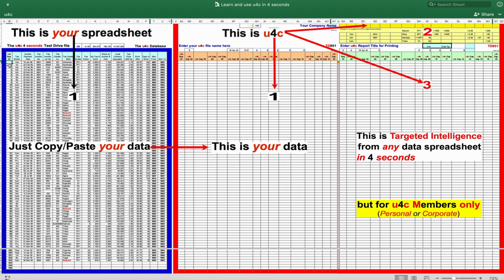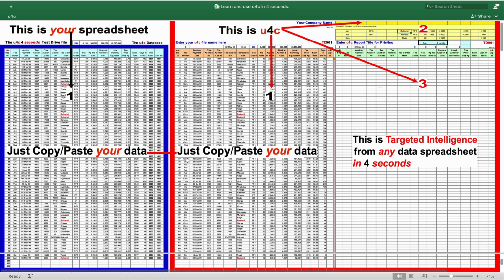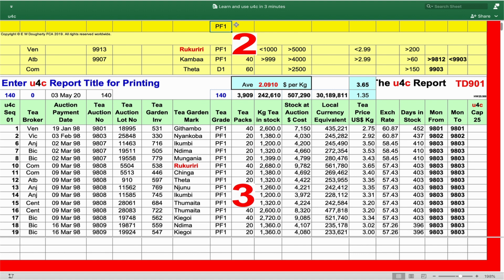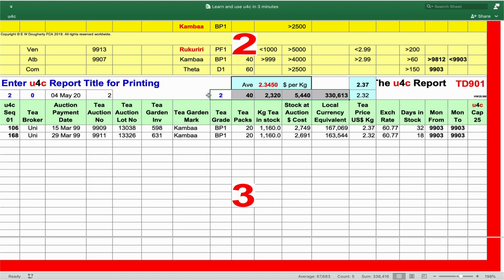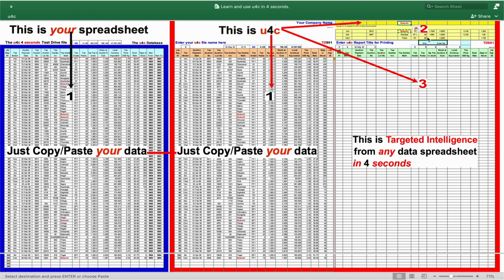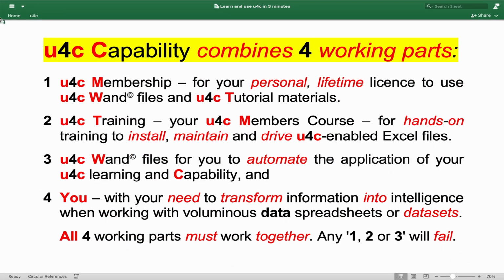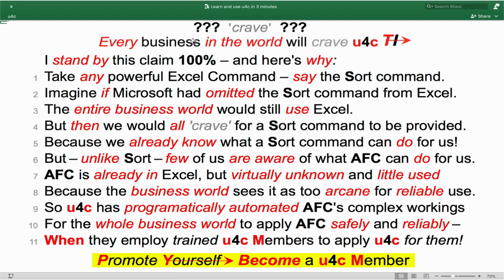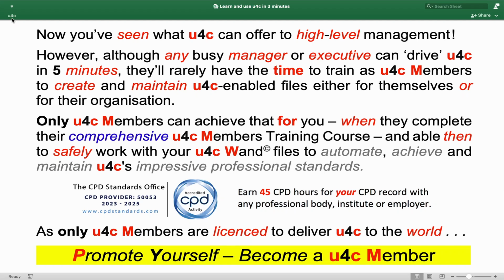12 Are You in business with personnel who use Excel? 010425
u4c is the brand-new, world-first Excel Capability where u4c Members can target specific intelligence – not just information – from data spreadsheets or matrix 'csv' datasets in 4 seconds.
u4c Membership and more information is available on the u4c4seconds website.
Have you ever heard of AFC?
Probably not, because AFC has fallen into disuse in the business world due to the complex and arcane memory demands it makes at both file creator and end-user levels, thus rendering it to be too unreliable for corporate use.
The advent of u4c now changes all that for the entire world of business.
This video explains and demonstrates u4c's benefits to all who use Excel datasets or data spreadsheets in business management or in their work or careers.
 u4c Membership is available only to individuals and includes:
(1) A personal, lifetime licence to use copyright u4c Wand files for their personal use only.
(2) A lifetime personal licence to use the u4c tutorial and training materials used with the 3-month u4c Members Training Course for hands-on training to install, maintain and drive u4c-enabled Excel files.
Third-party use of u4c Wand files requires any third-party user or entity to obtain a u4c Third-Party User Licence (TPUL) to use u4c Wand files in their operations. Conditions apply.
00:00 Welcome to u4c.
01:10 Start timing your 3 minutes from NOW.
06:50 Its easy to become a u4c Member.
08:08 Why u4c is a world-first NEW u4c Capability.
12:32 Every business in the world will crave u4c TI.
13:34 Now you've seen what u4c can offer to high-level management!
14:44 Do you have a CPD commitment and use Excel?